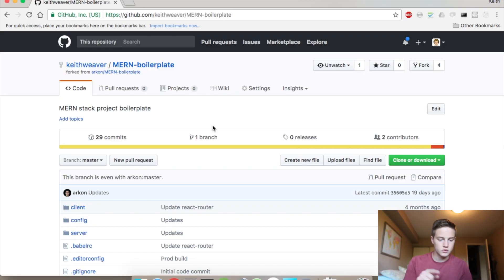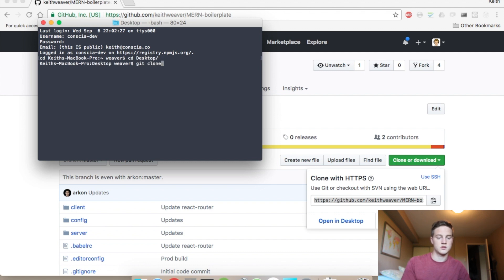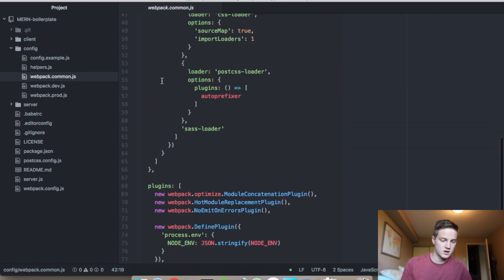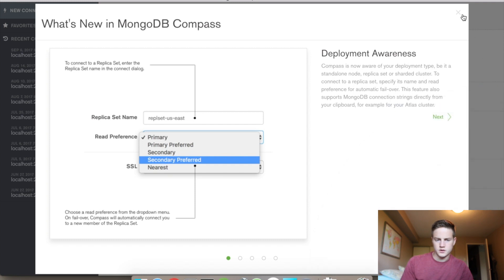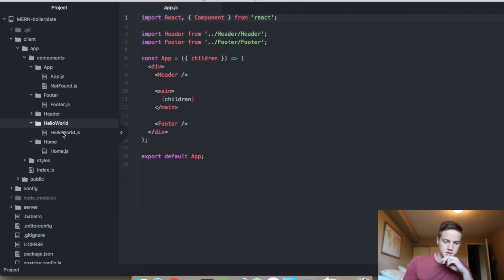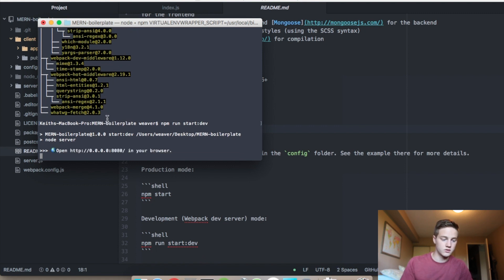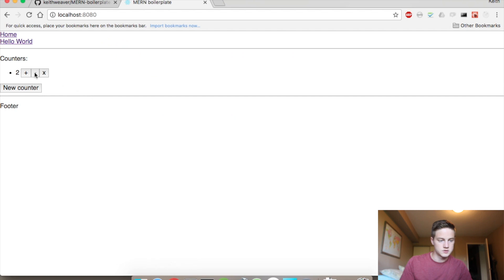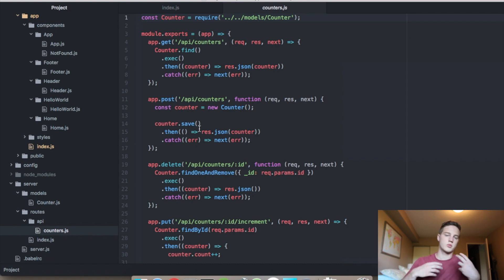Getting Started with MERN (MongoDB Express.js React.js Node.js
Equipment:
Canon Ts5i